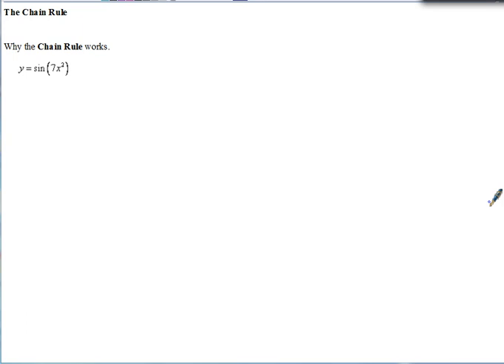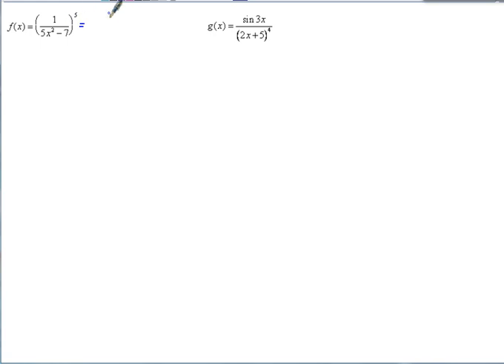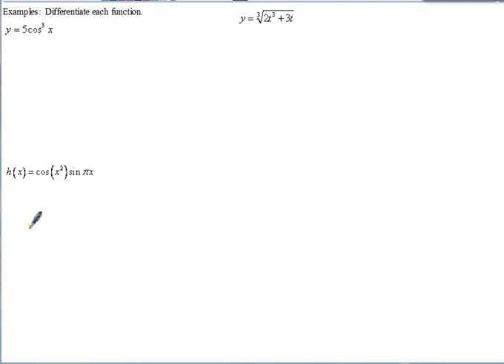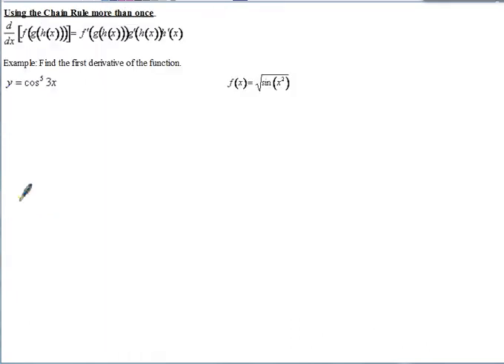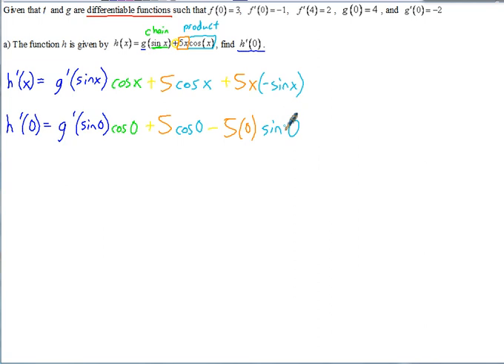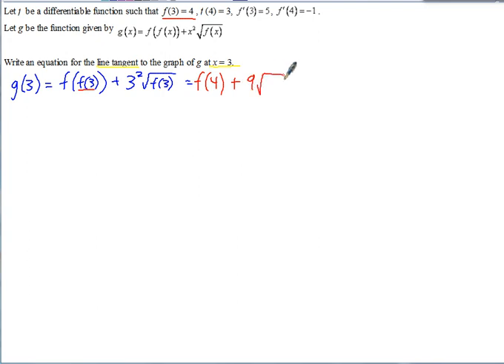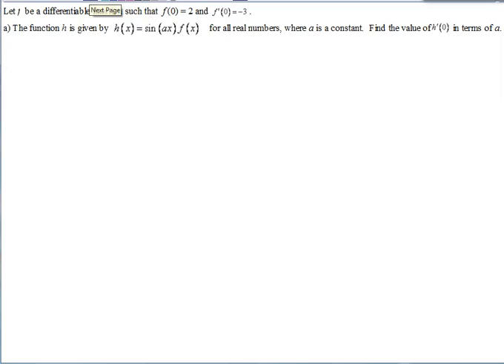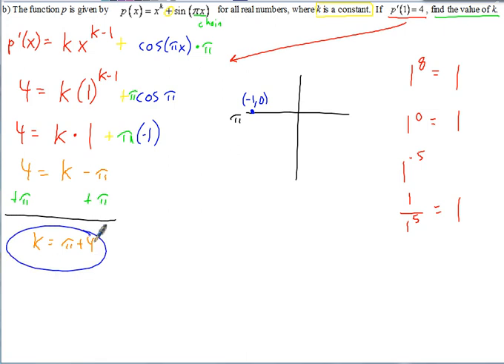AP Calculus Notes The Chain Rule